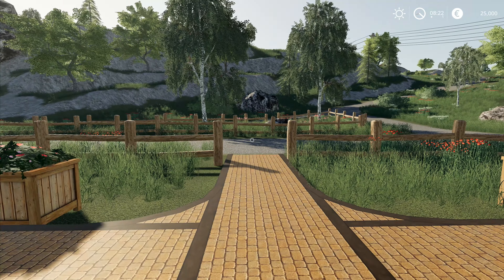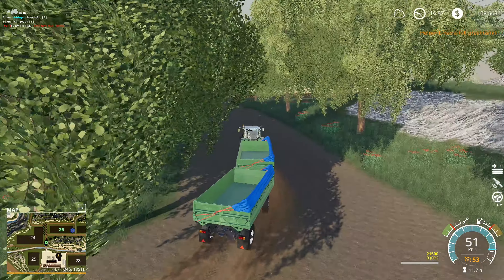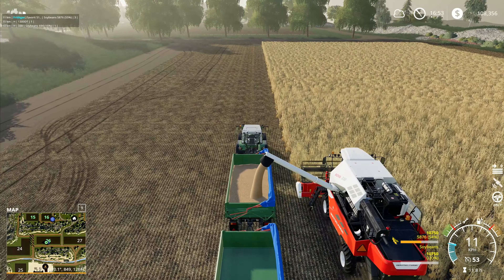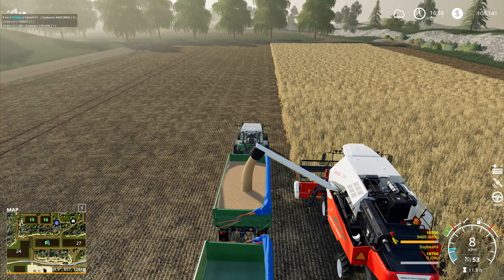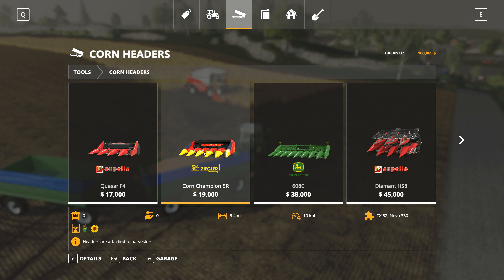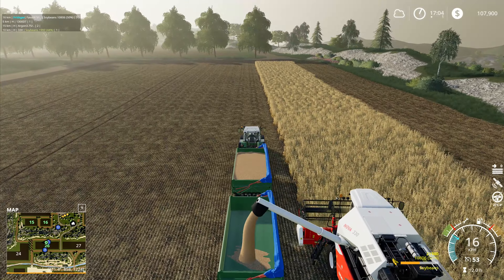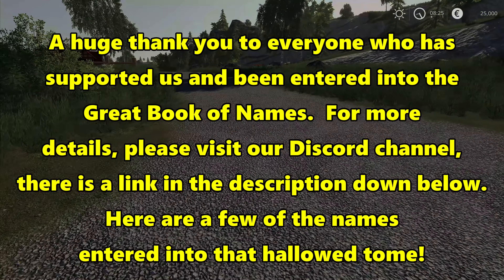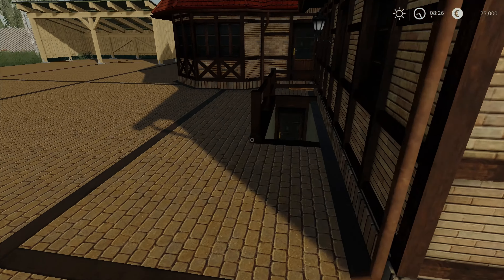Let's Play FS19, Hagenstedt #36: Last Of The Beans!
Finishing up the last of the bean harvest before we get cracking on the planting, next on the list we need to get the corn in the ground!